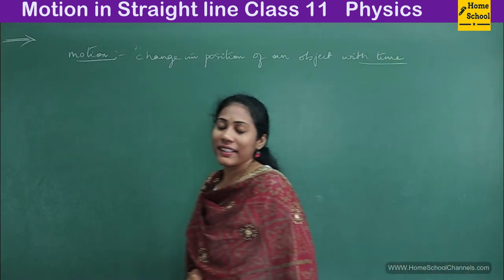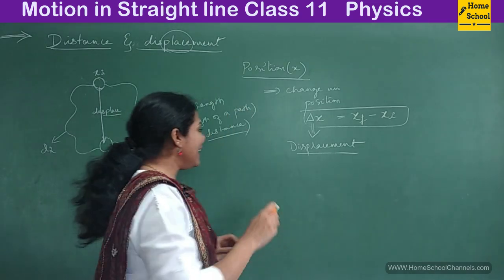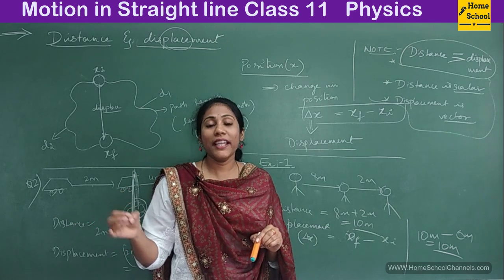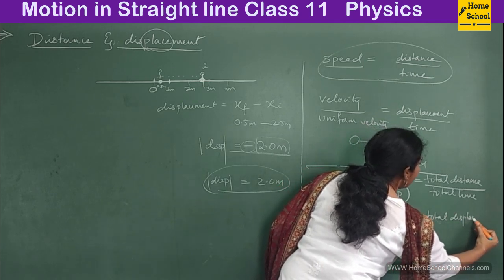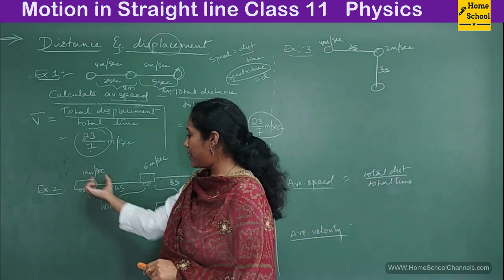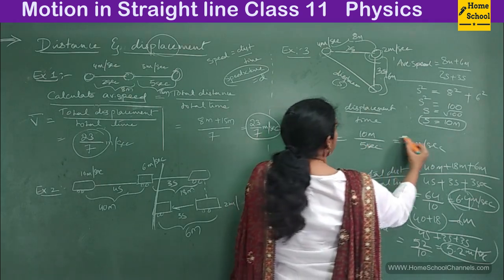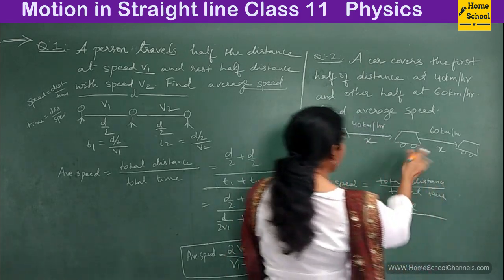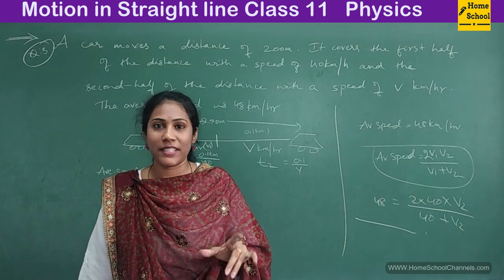Motion in Straight line class 11 Physics JEE | NEET | Part 1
This chapter Motion in straight line class 11 is very important for students to understand the rest of the physics chapters. And also for Very important for JEE and JEE mains.

-numerical on average speed and average velocity
rectilinear motion

🎓 Presenting the Complete Class 11 Chemistry Course by Nalini Madam, one of the most trusted educators with over 20+ years of experience and 3.5 lakh+ subscribers on YouTube!

✨ Course Highlights:
✅ 248 Pre-recorded HD Video Lectures
✅ Covers Full CBSE Syllabus + NEET/JEE Topics
✅ Concept Clarity with Easy-to-Follow Explanations
✅ Chapter-wise MCQs with Video Solutions
✅ Concise Notes for Quick Revision
✅ 18 Months Access – Learn at Your Own Pace

📚 Chapters Covered:
Some Basic Concepts | Structure of Atom | Chemical Bonding | Thermodynamics | Equilibrium | Organic Chemistry | and More!

💥 Whether you're aiming for CBSE Boards, NEET, or JEE, this course will help you build a strong foundation in Chemistry!